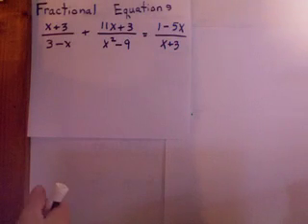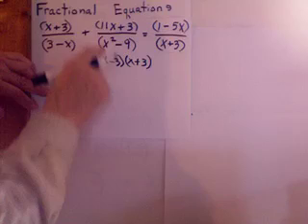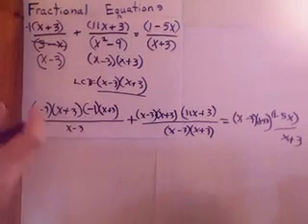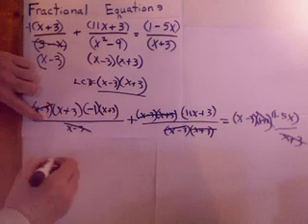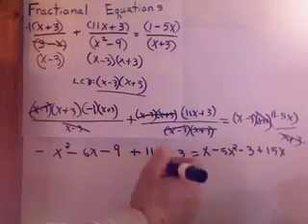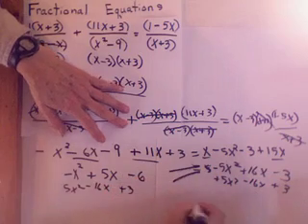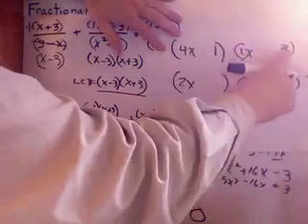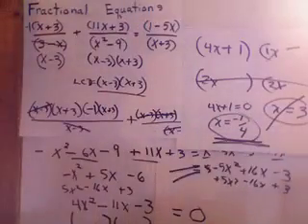Fractional Equations Part 2(249)-GMVS